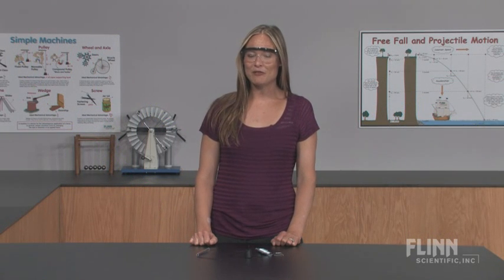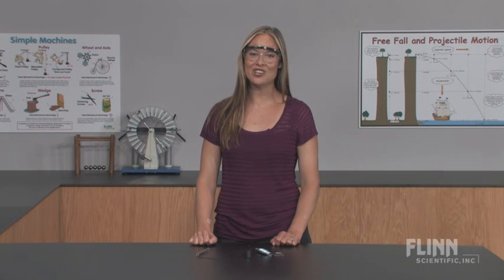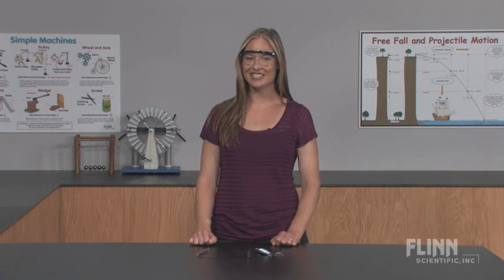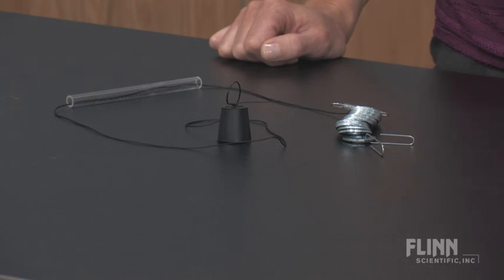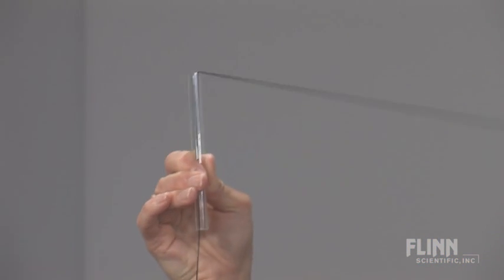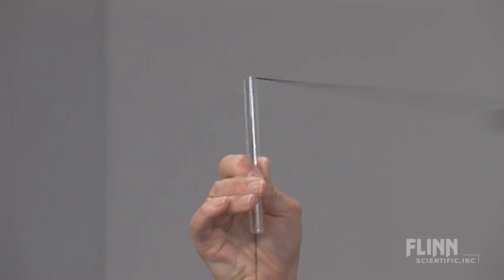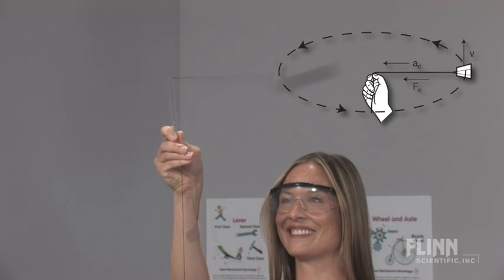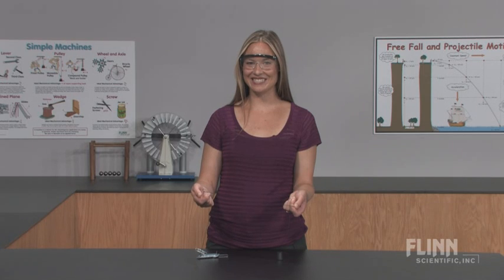About the Flinn Orbital Speed Demonstration Kit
How do the radius of an orbit and gravitational forces affect orbital speed? In this demonstration, a unique hand-held apparatus will be assembled and used to demonstrate orbital speed and centripetal force.